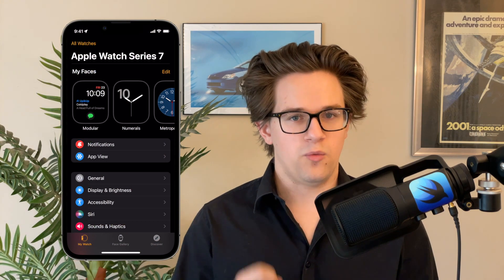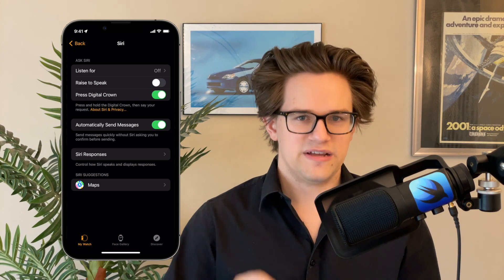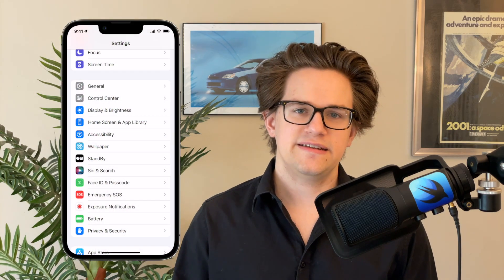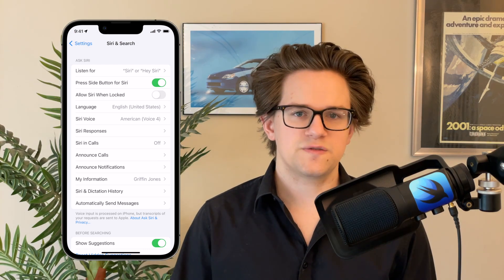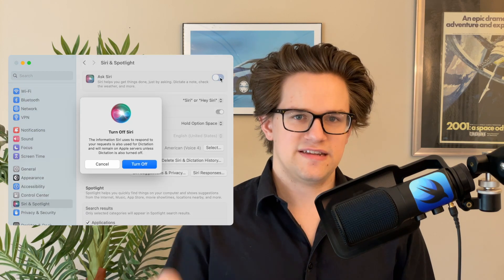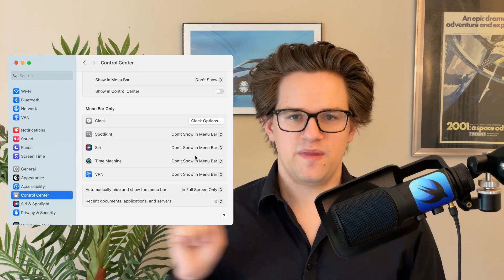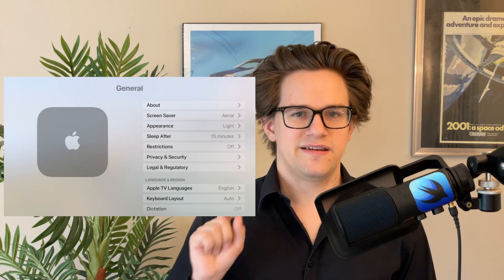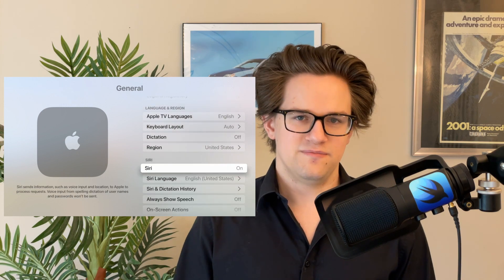How To Stop Siri Randomly Activating All The Time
Apple's Siri voice assistant can often drive you mad. As if Siri's unhelpful answers were not irritating enough when you actually want them, Siri often interrupts a conversation, meeting or TV show when you haven't asked for anything at all. How do you stop Siri from randomly activating on your AppleWatch and iPhone all the time?

Chapters:
0:00 Intro
0:26 Apple Watch
0:52 iPhone
1:21 Mac
1:38 AirPods
1:57 Apple TV
2:16 HomePod
2:51 Outro